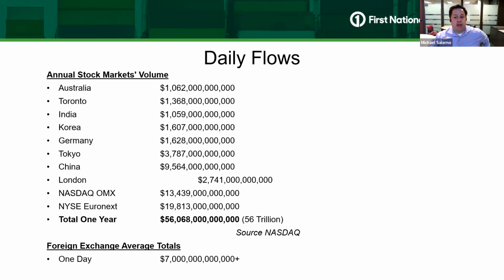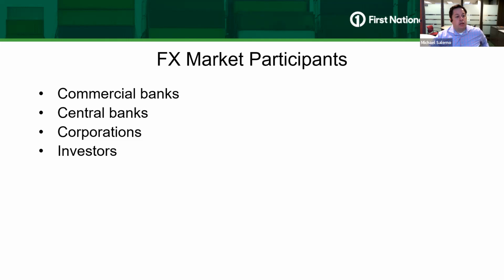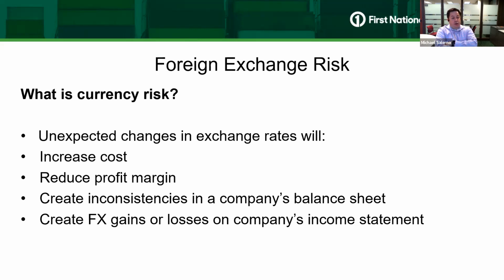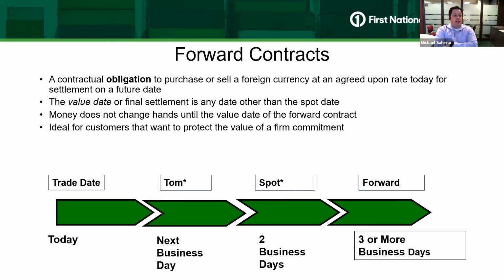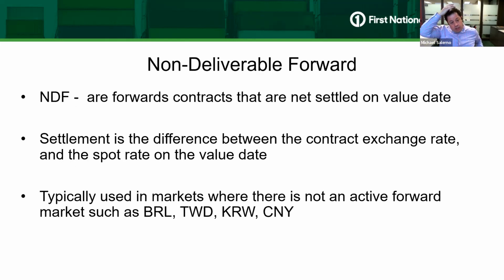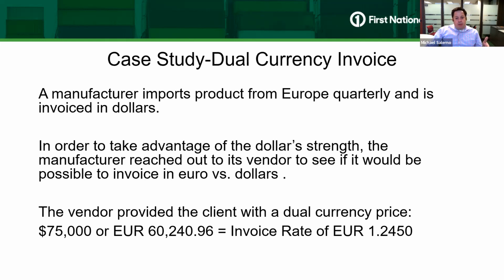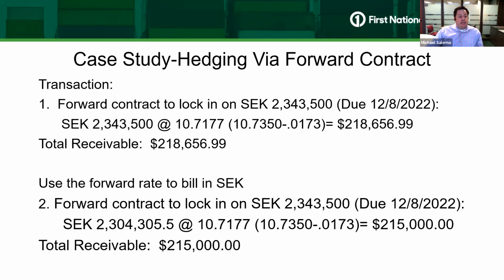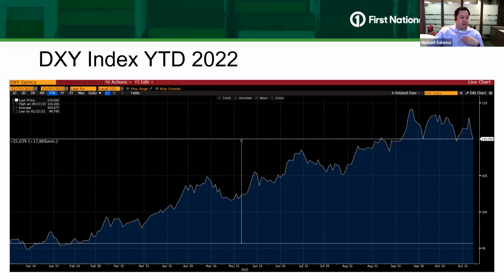Managing Currency Risk